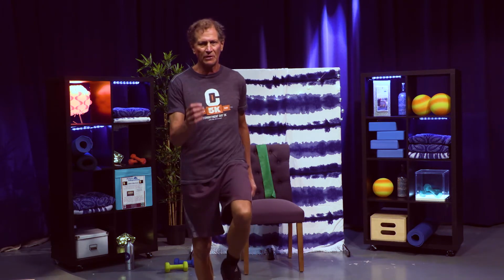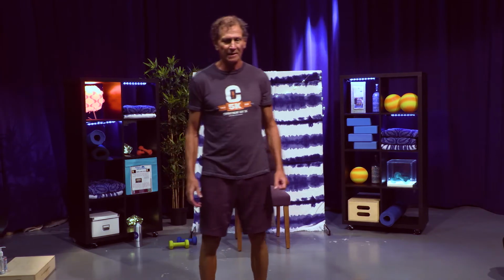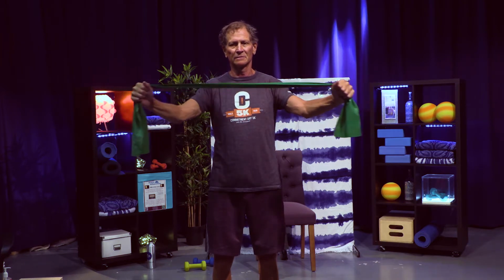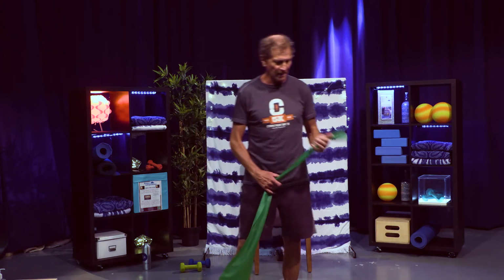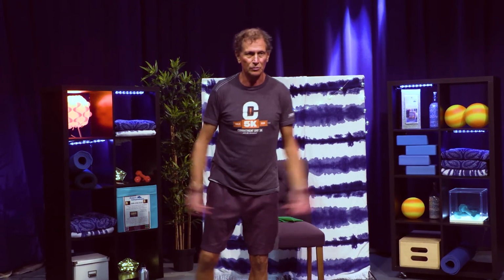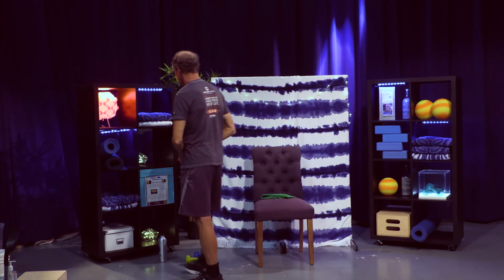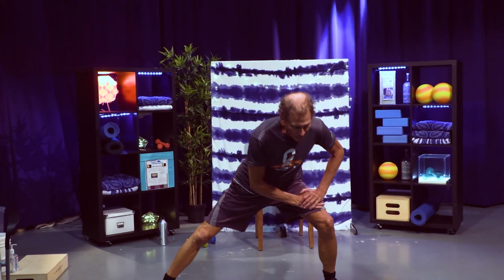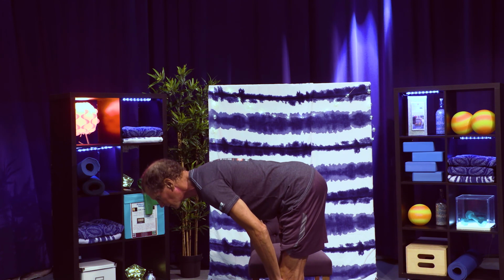North Hempstead's Project Independence presents Chair Yoga with Mike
North Hempstead's Project Independence presents Chair Yoga with Mike Mancini. Join this virtual exercise class and learn how to stay fit at home.

Aired on NHTV the week of 10/19/20